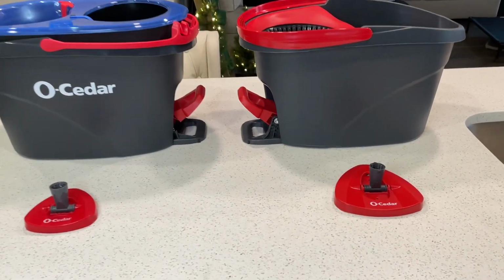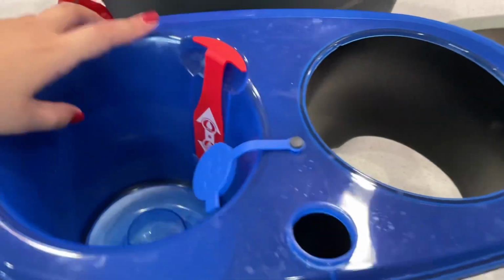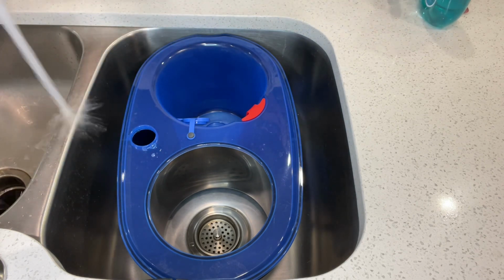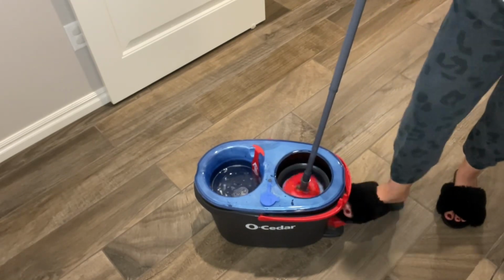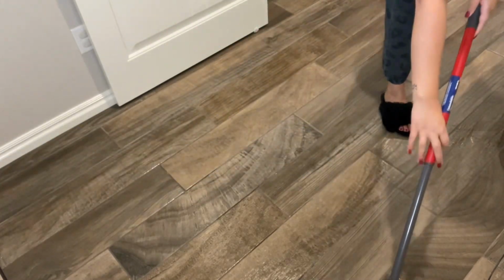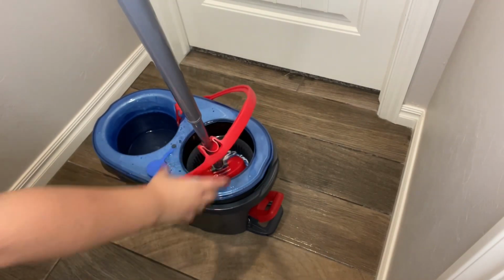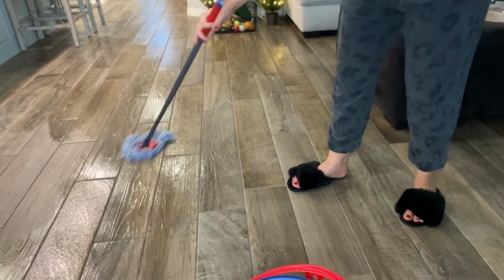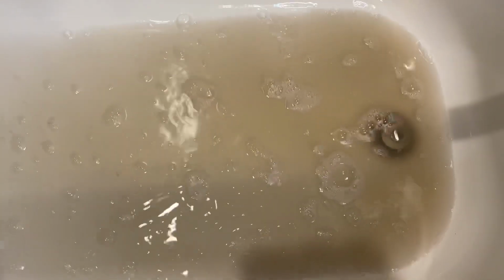NEW O-CEDAR SPIN MOP DEMO AND REVIEW | NEW OR OLD SPIN MOP?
I had initially bought the original spin mop then 3 days later I realized there was a new version that separates the dirty water from the clean water so I had to try it out and see which one I truly liked the best!